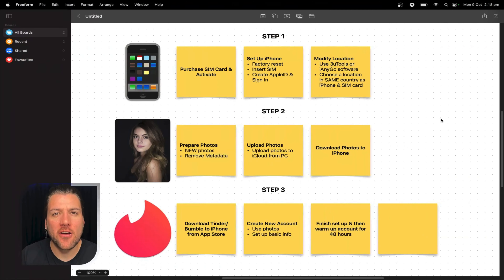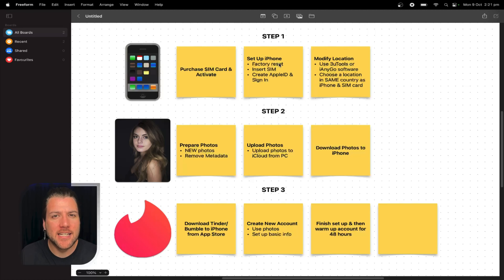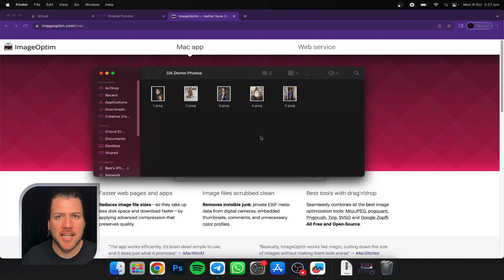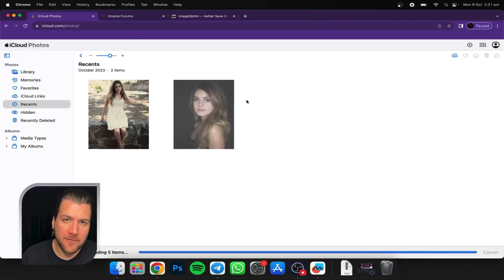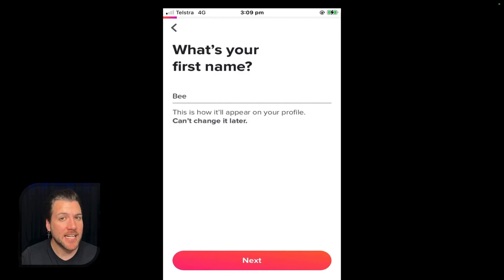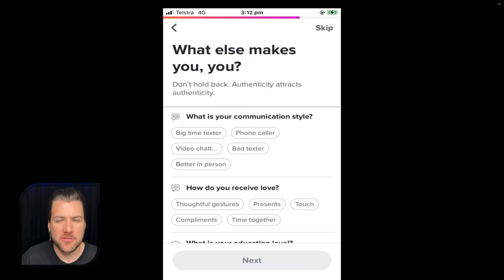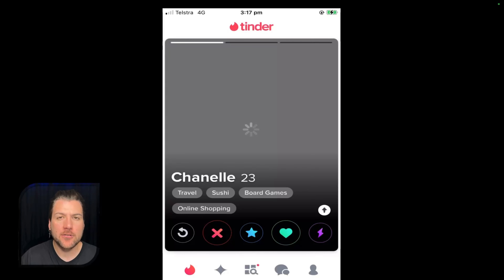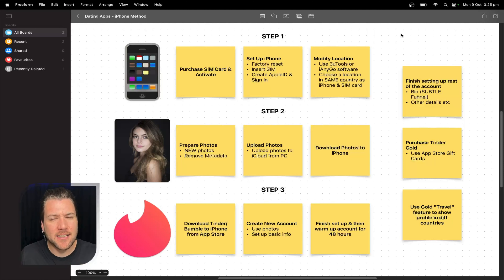Complete Step-By-Step Tinder & Bumble Method for iPhone [Live Demo] – Part 1